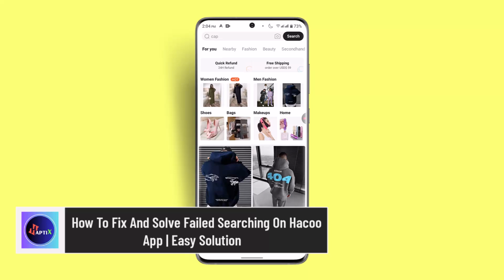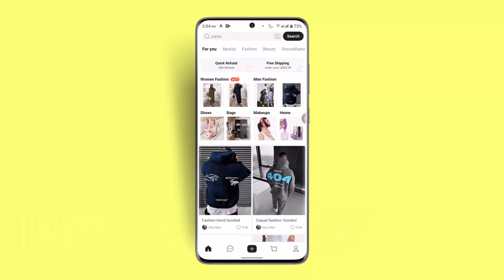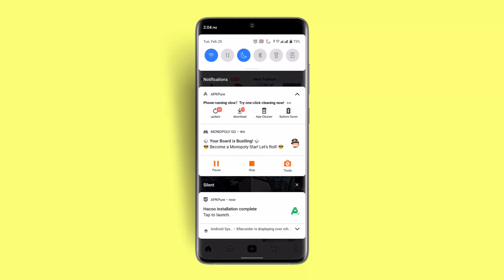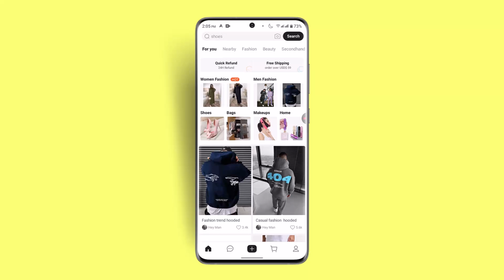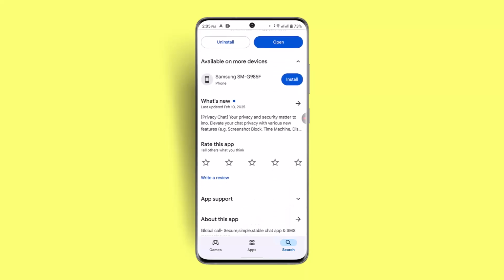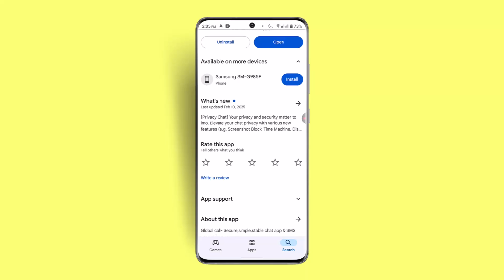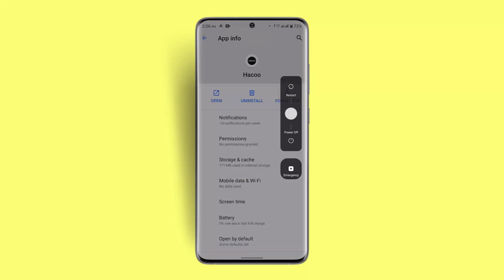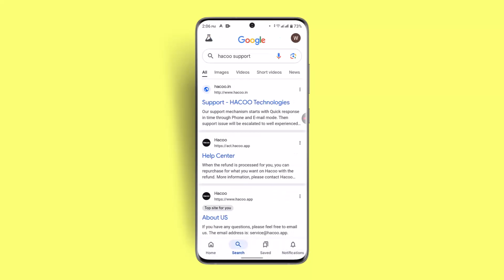How To Fix And Solve Failed Searching On Hacoo App | Easy Solution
How to Fix "Failed Searching" on HAKO App

If you're experiencing a "Failed Searching" issue on the HAKO app, there are several troubleshooting steps you can try to resolve the problem.

First, check your internet connection. Poor connectivity can prevent searches from loading properly. Open your device settings, go to "Network & Internet," and verify that you are connected to either Wi-Fi or mobile data. If necessary, disable and reconnect your network or restart your router.

If the issue persists, ensure your HAKO app is updated. Open the Play Store (Android) or App Store (iOS), search for "HAKO," and check if an update is available. Updating the app can fix bugs and improve performance.

Another fix is clearing the app cache. Long-press the HAKO app icon, select "App Info," go to "Storage & Cache," and tap "Clear Cache." If needed, you can also clear storage, but note that this will delete saved data, so proceed with caution.

Restarting your device can also help. Hold the power button and select "Restart" to refresh your system and clear minor software glitches.

If none of the above solutions work, try downloading an alternative APK version of the HAKO app. Open a web browser, search for "HAKO APK Download," and install a trusted version. Be cautious when downloading APK files and only use reputable sources.

If the problem still persists, contact HAKO Support. Open a web browser, search for "HAKO Support," and visit the official help page to report the issue. The support team may provide further assistance.

Timestamps:
0:00 Introduction
0:10 Checking Internet Connection
0:32 Updating the HAKO App
0:55 Clearing Cache and Data
1:20 Restarting Your Device
1:30 Downloading APK Version (Alternative Method)
1:49 Contacting HAKO Support
2:00 Conclusion